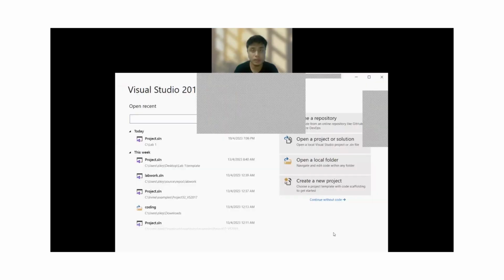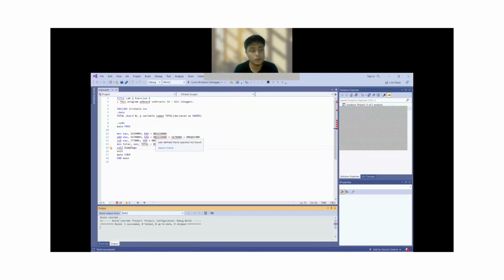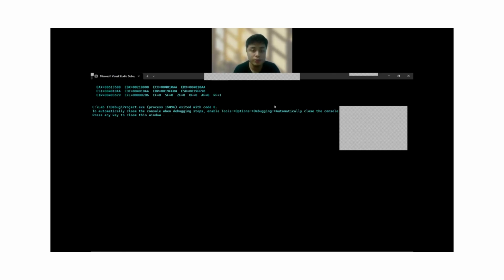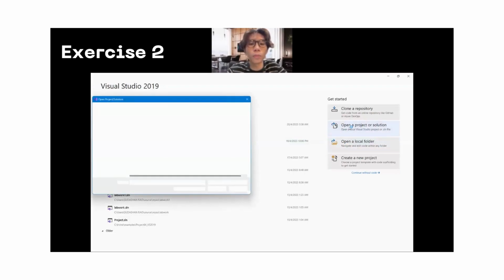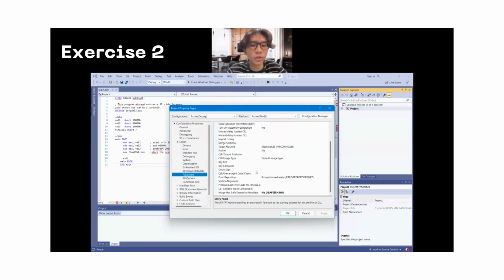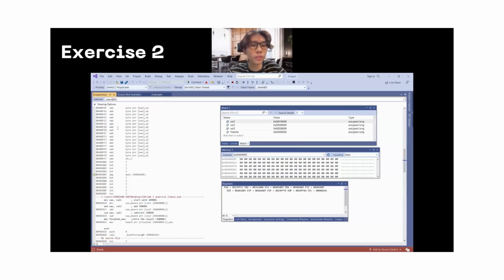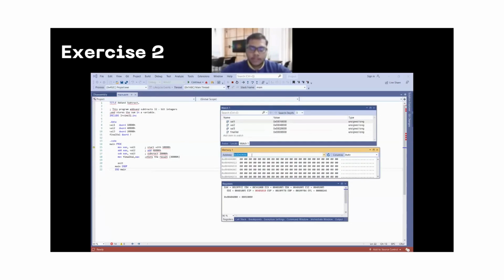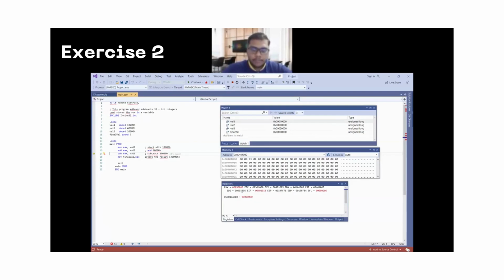Lab 1Exercise 1 and 2